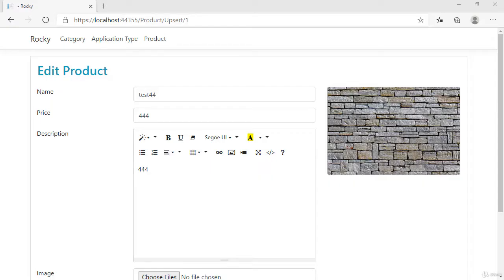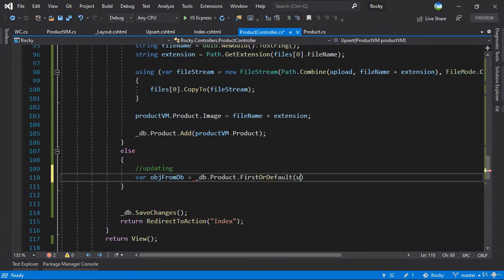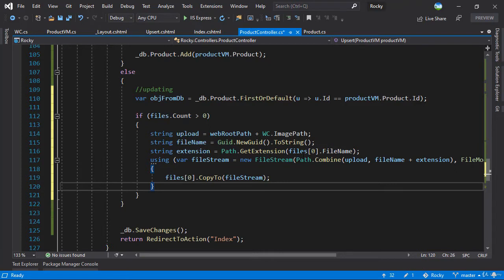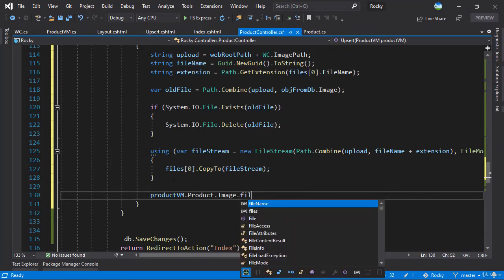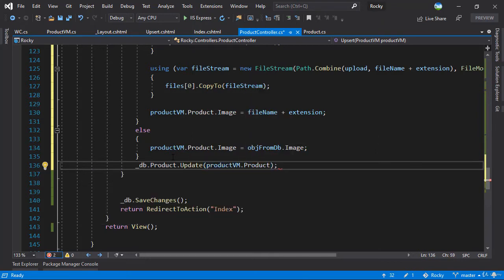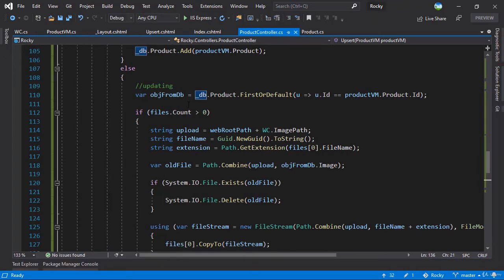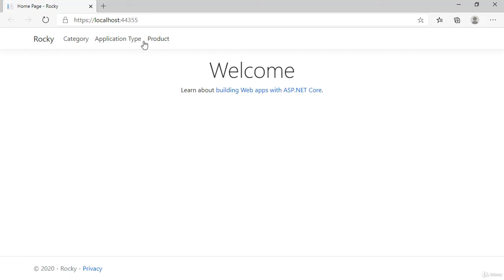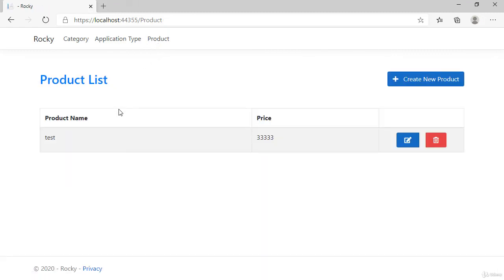14 14 Product Upsert UI Part 3